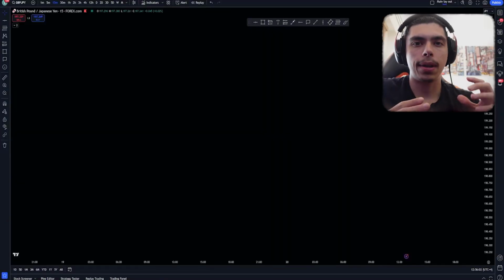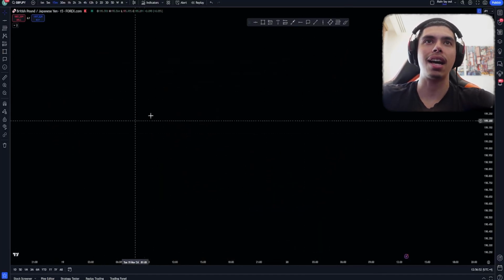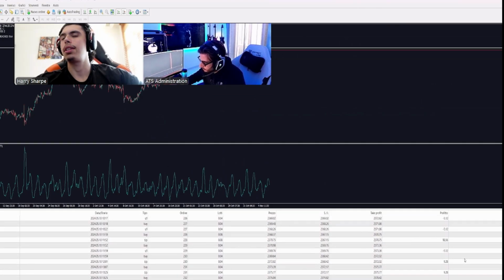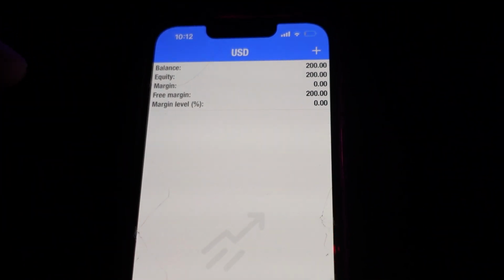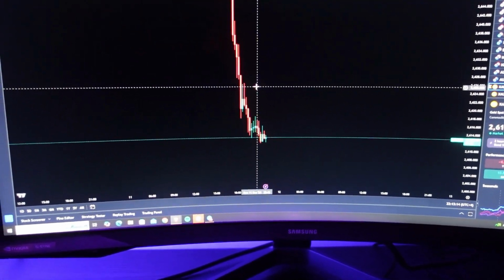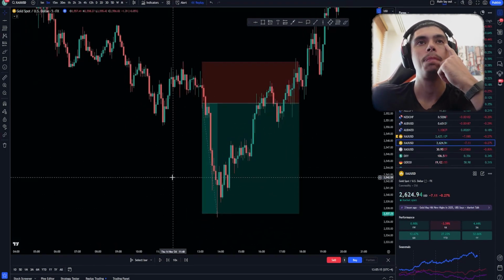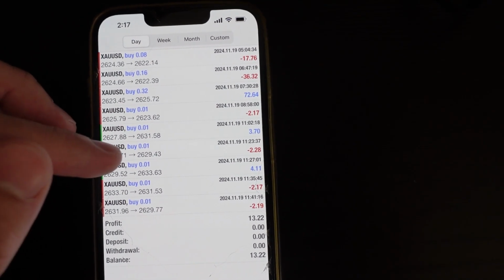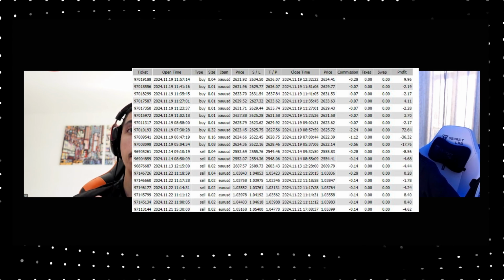I Paid Someone To Code My Forex Strategy As A Bot! (Small Account Flip?)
👉 Resources:
FREE Discord Trading Group (free analysis) 👉   / discord

In today's video, I share an interesting experiment of paying someone to code my personal Forex trading strategy into a fully automated bot! 🚀  I thought automating my simple set up 1 would be a cool experiment. But what happened was completely unexpected...